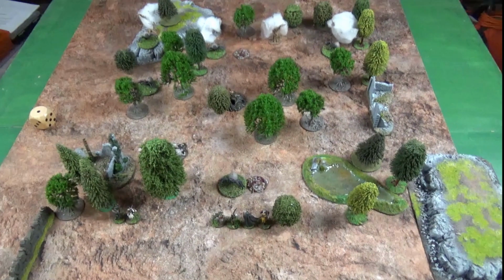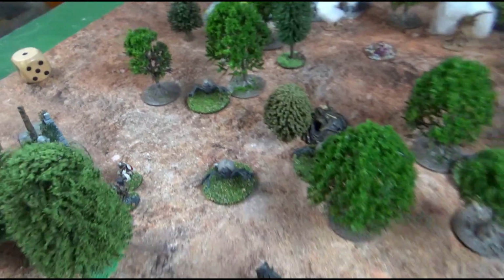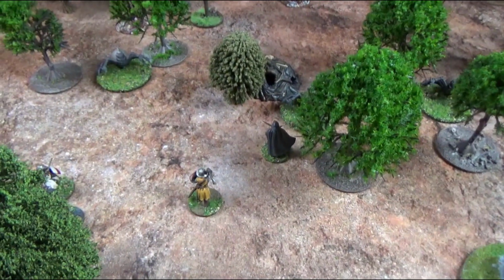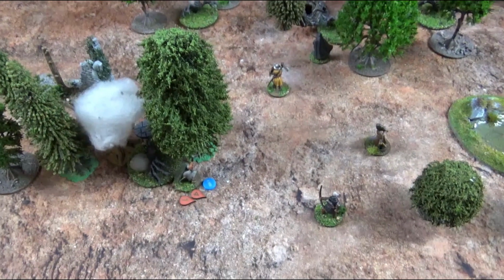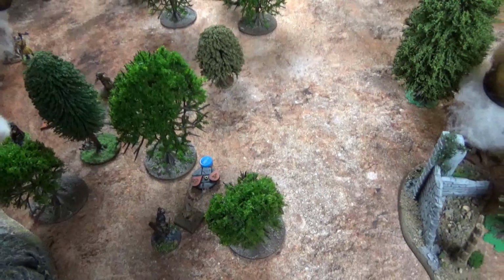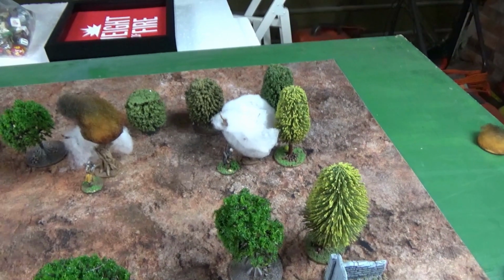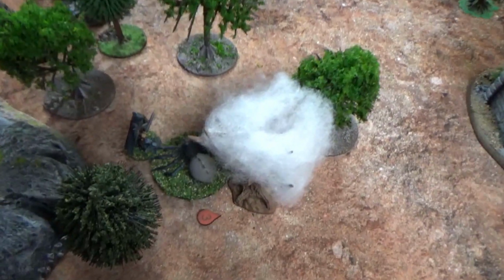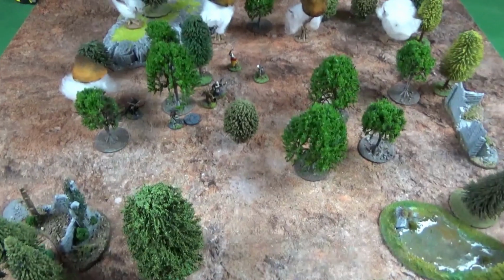Rangers of Shadow Deep: Mission One, The Missing: Scenario Two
Andy plays Mission One: The Missing, Scenario Two: The Infected Trees from Rangers of Shadow Deep by Joseph McCullough
This is a great solo wargame/RPG using the D20 mechanic familiar to many from Frostgrave, Stargrave and D & D
I am using the printed rulebook and enemy cards from Modiphius but you can download the PDF if you prefer
Miniatures are from Mantic games and Footsore miniatures
These rules are available from Drive Thru RPG or Modiphius